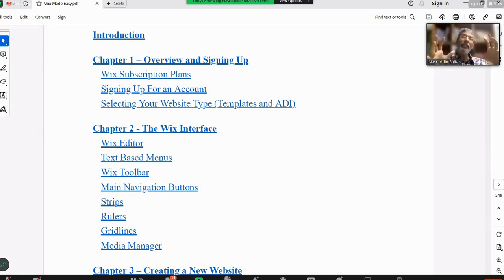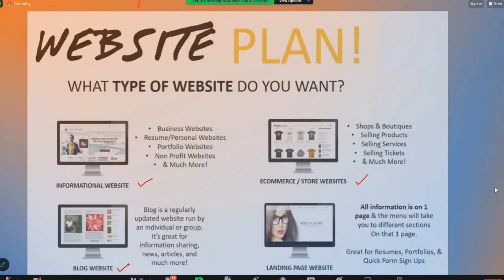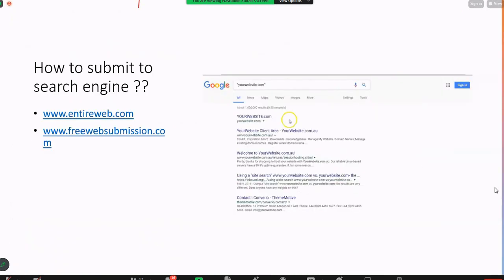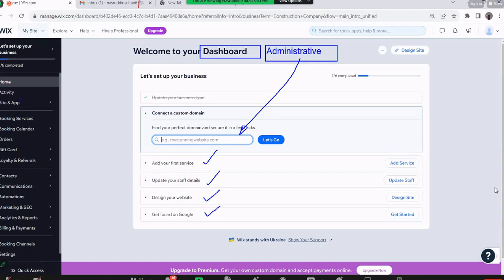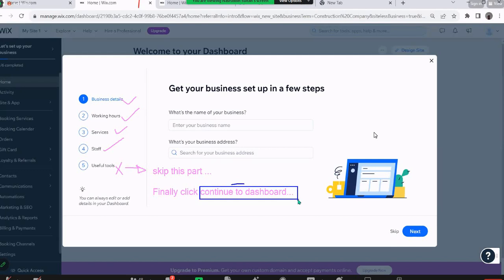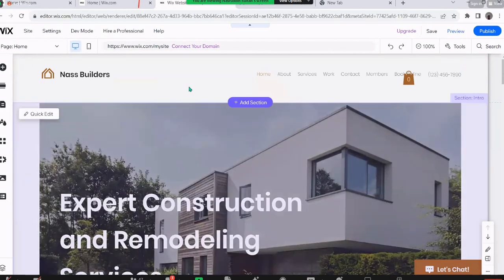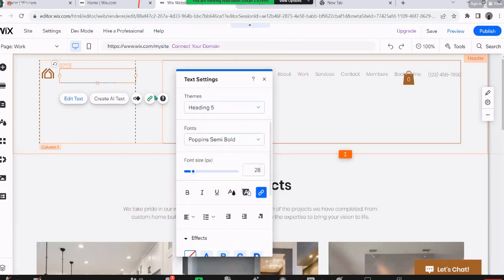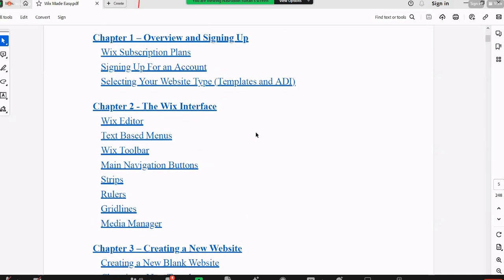day 1 part 1 workshop creating website WIX 26 9 2023 part 1